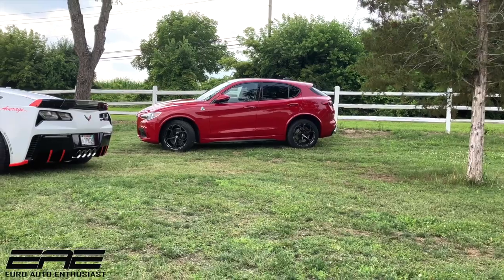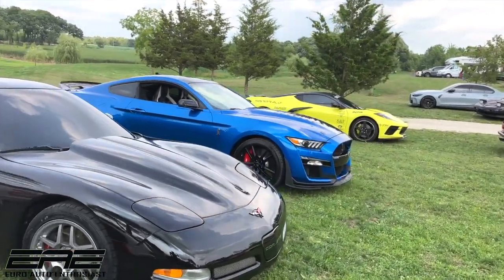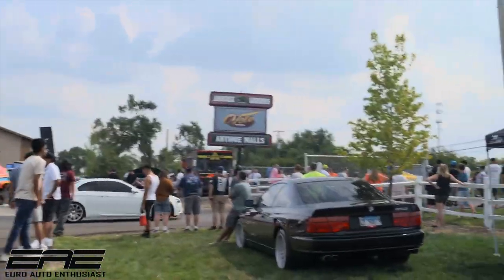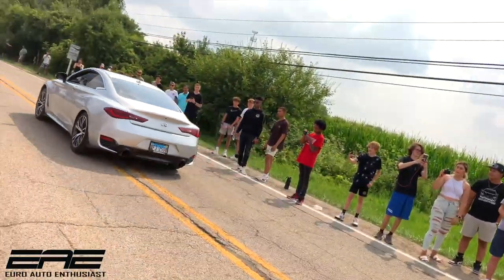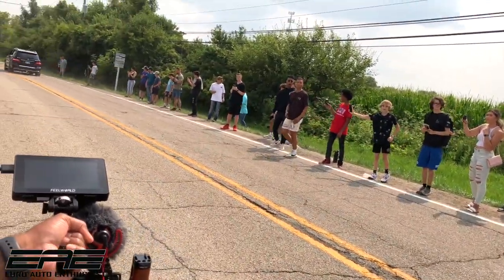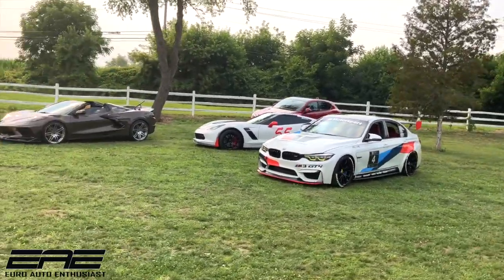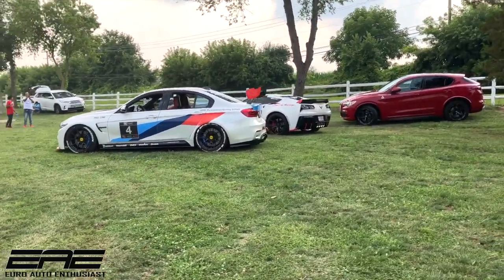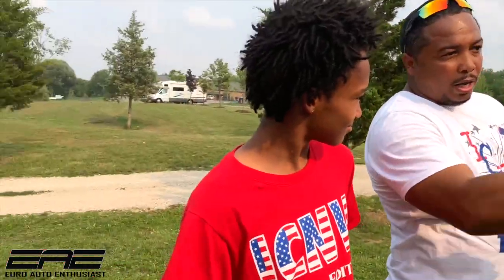Volo Museum Felt Like a Gumbal Event But What's a Dilly Mop? | EURO AUTO ENTHUSIAST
Spent the the ​⁠ for a fundraiser and it felt like I was at Gumbal...never been though.